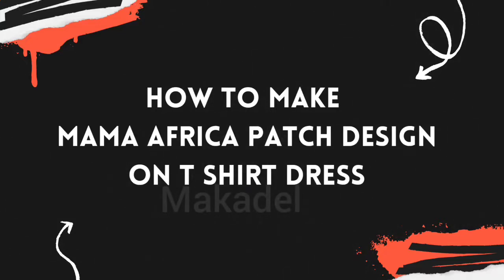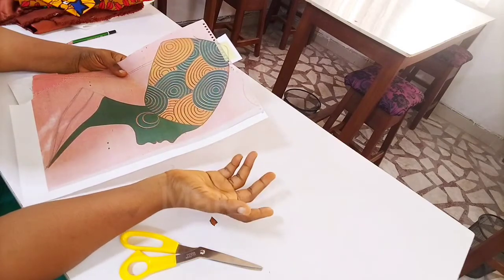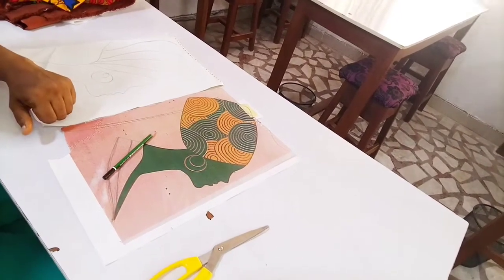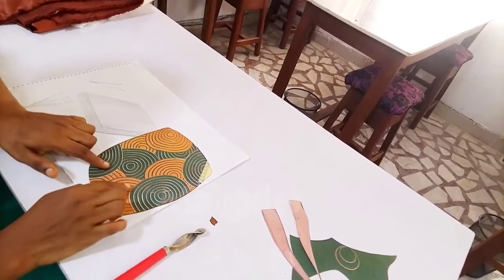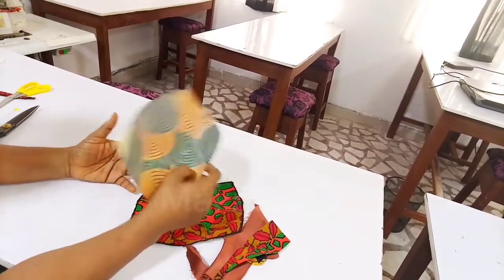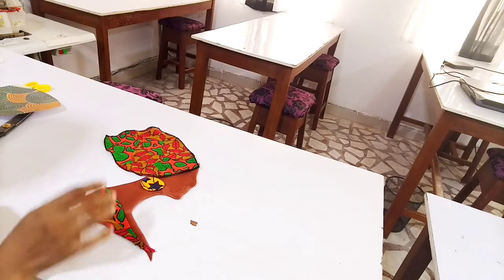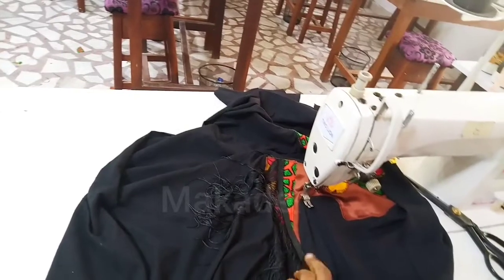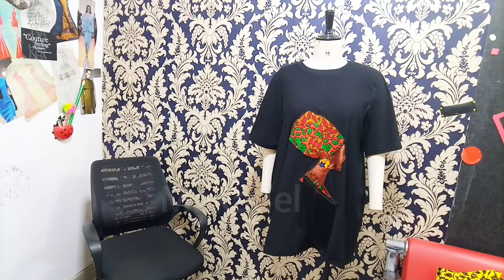How to make Mama Africa patch design on T shirt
The making of a silhouette patch design on a big sized t shirt.